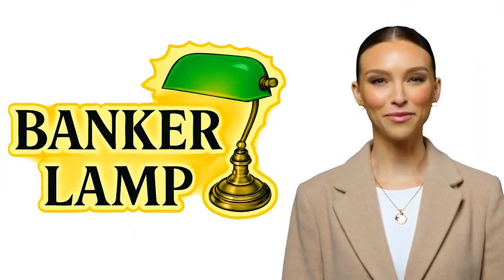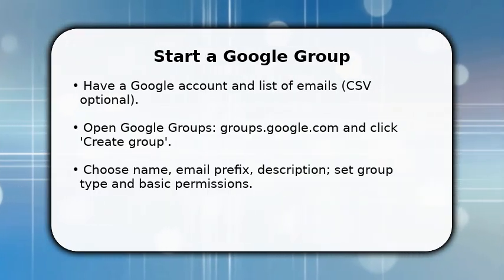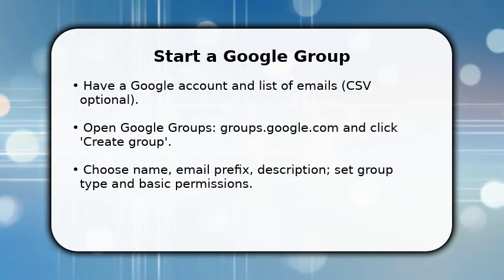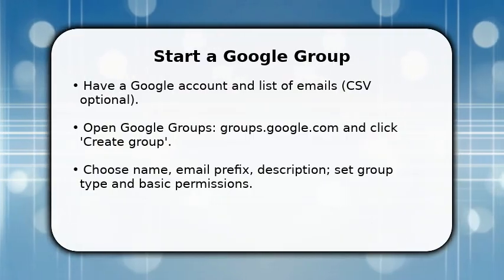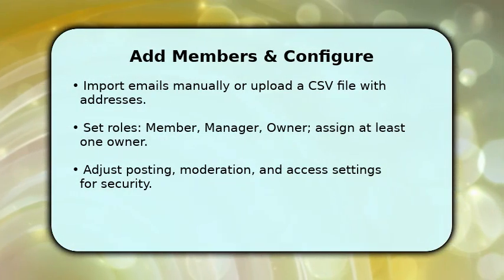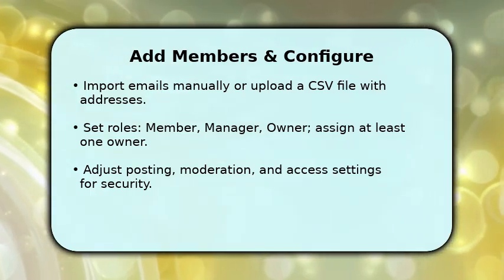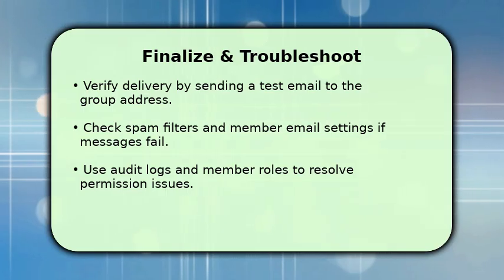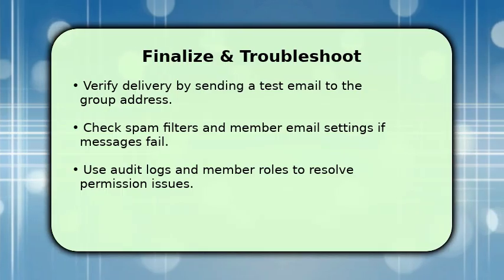How to Make Gmail Group - Step by Step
Learn the step-by extricate process of creating a Gmail group with our detailed guide. From setting up your account to sharing and managing emails, follow along for seamless collaboration within Google's email platform.